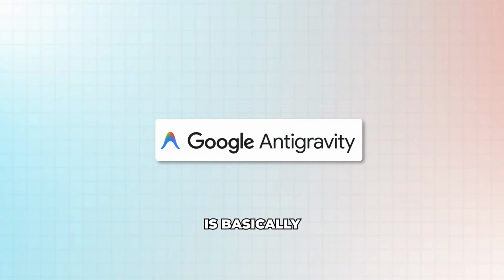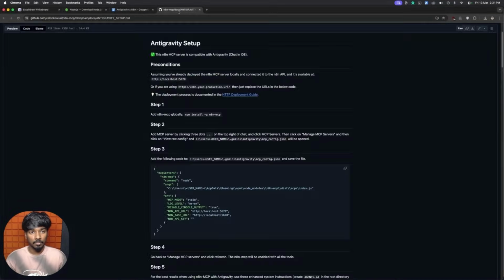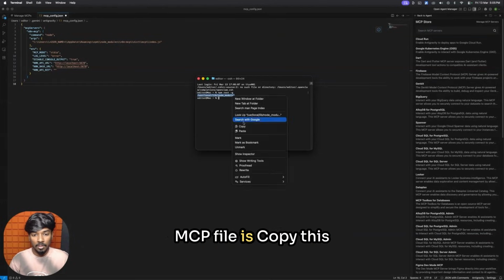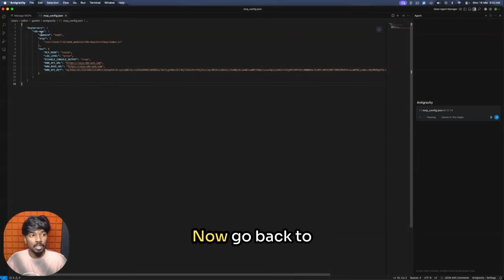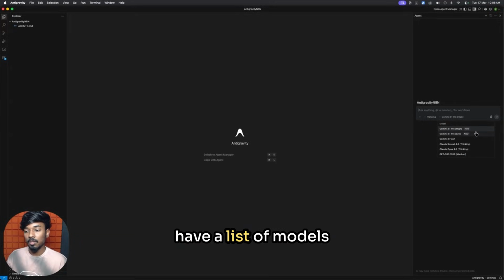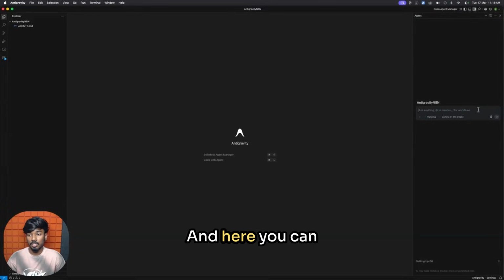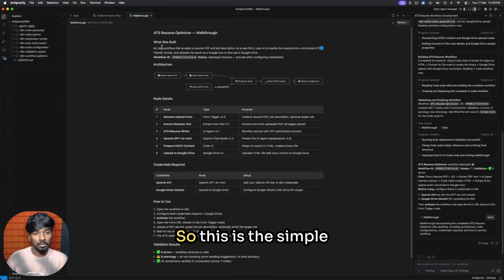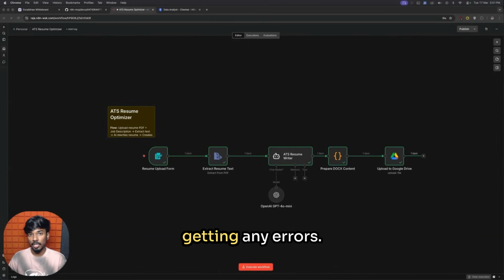This n8n MCP is INSANE... Let Antigravity Build your Entire Automation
00:00 Intro
01:33 Install NodeJs
02:55 Install N8N-MCP
03:30 Install AntiGravity
04:00 Connect N8N-Mcp to Antigravity
09:51 Add N8N Skill

🎯Want to automate your automations and build smarter AI workflows effortlessly?
 In this step-by-step tutorial, I’ll show you how to connect n8n with Antigravity to create powerful, self-improving automation systems.
Antigravity takes automation to the next level by intelligently managing and enhancing your workflows, while n8n acts as the backbone for building flexible, node-based automations. Together, they create a system where your automations can evolve and scale with minimal effort.

Here’s what you’ll learn in this complete n8n x Antigravity tutorial 👇

 ✅ How to install Node.js for your environment
 ✅ How to install and set up N8N-MCP
 ✅ How to install Antigravity on your system
 ✅ How to connect N8N-MCP with Antigravity
 ✅ How to add and use n8n as a skill inside Antigravity
 ✅ How to build smarter, AI-powered automation workflows

By the end of this video, you’ll have a fully connected AI automation system where your workflows don’t just run  they improve themselves 🤖✨

🎁 *Tools & Discounts*

🙌 *Officially*